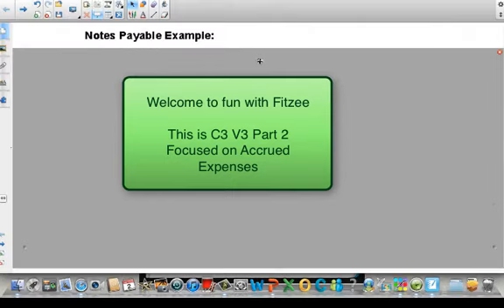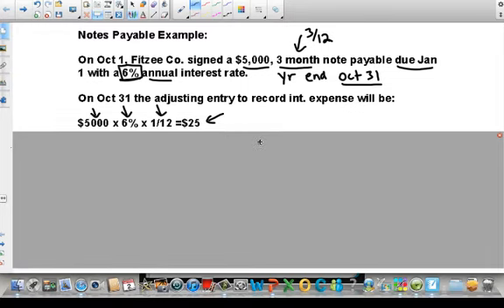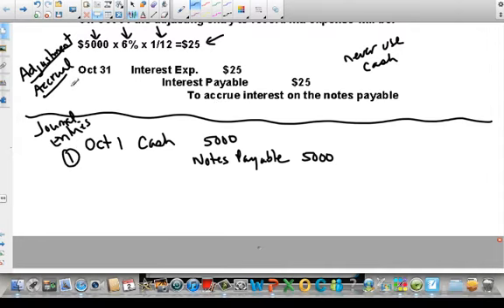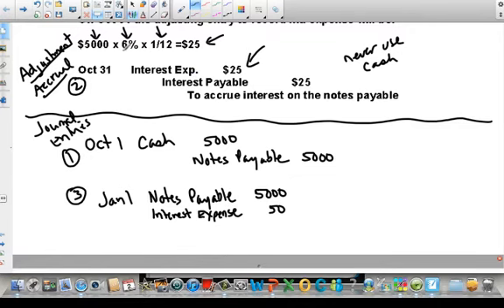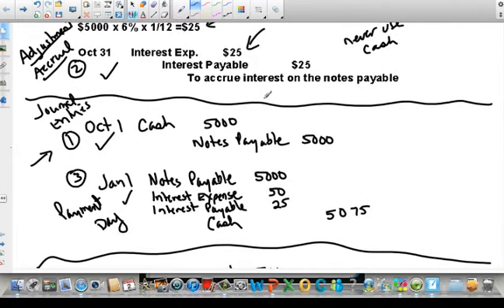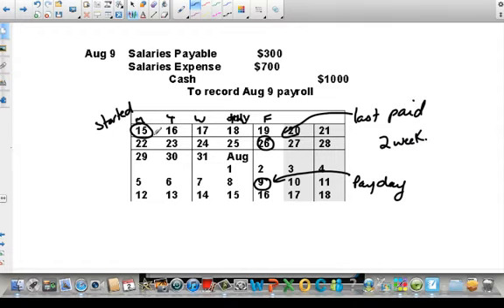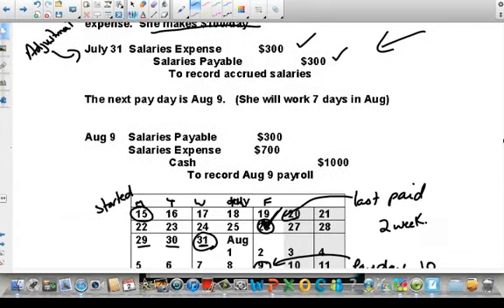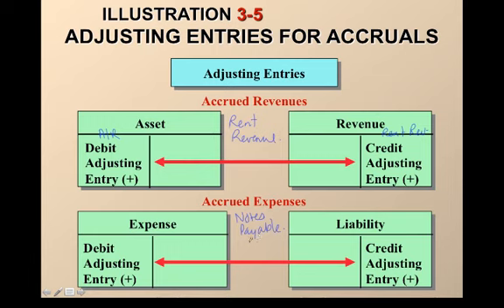BAT C3 V3 part 2 Accrued Expenses (Salaries, Notes payable).mp4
Table of Contents:

09:08 - Marker
09:16 -
10:42 - By now you should.
10:58 - Thanks for Watching